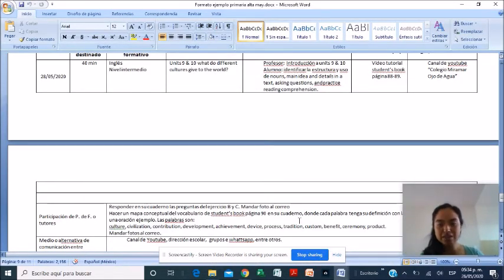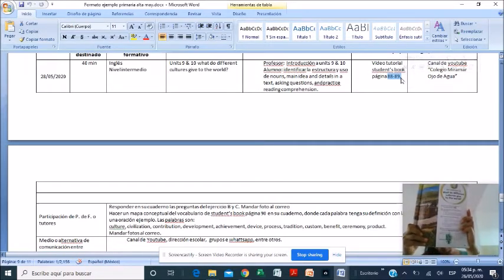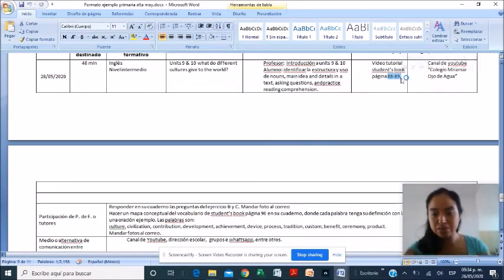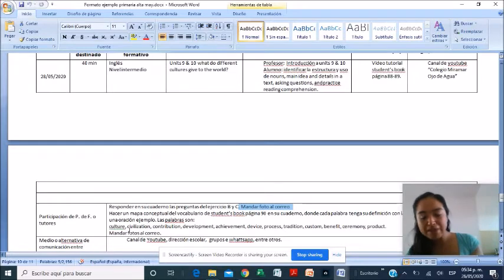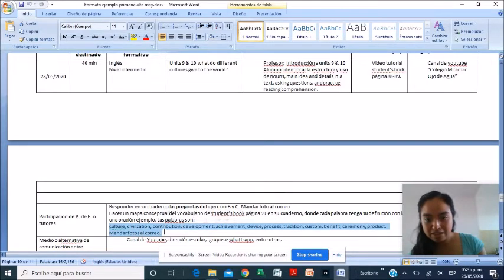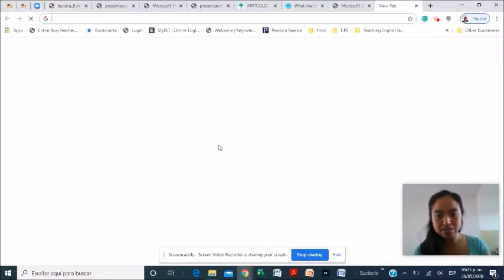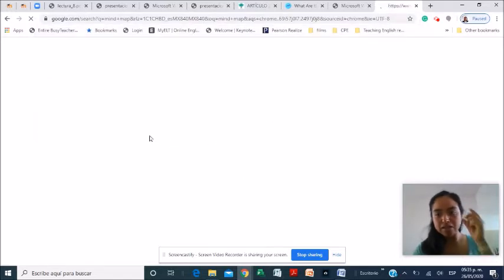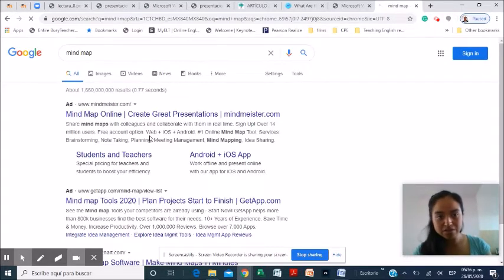CLASE DE INGLES INTERMEDIO PRIMARIA ALTA JUEVES 28 DE MAYO DEL 2020